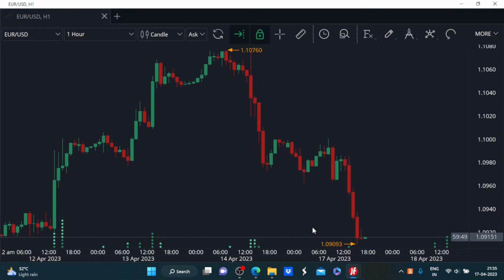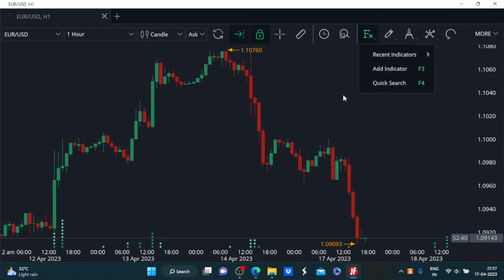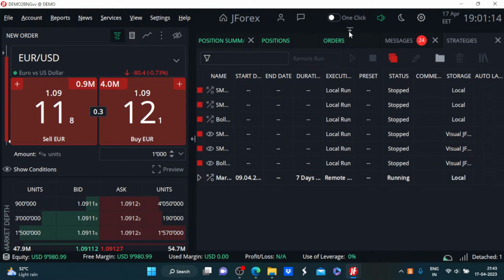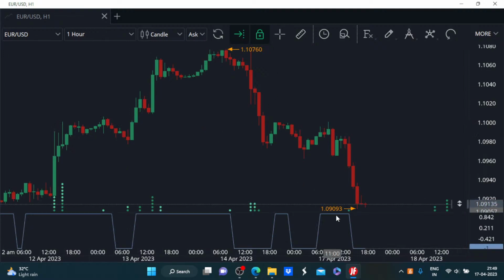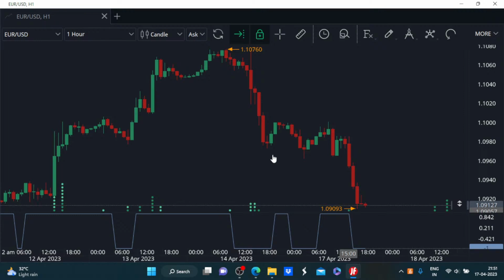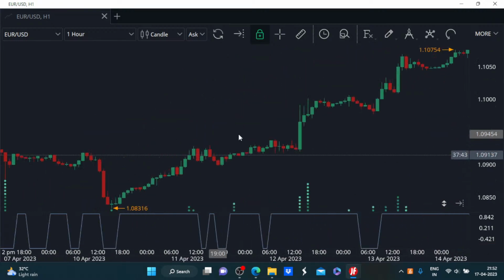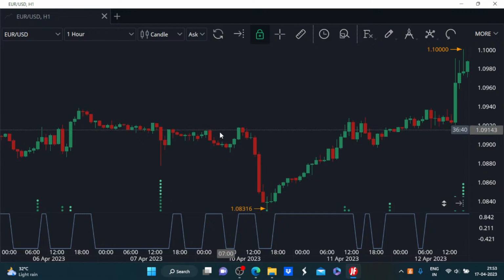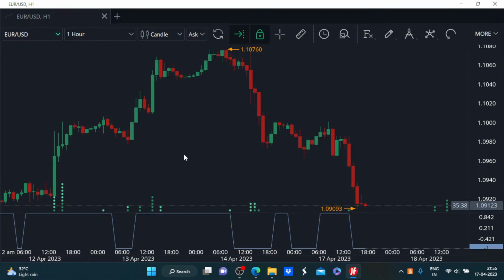JForex Indicators: Gann Swing Oscillator